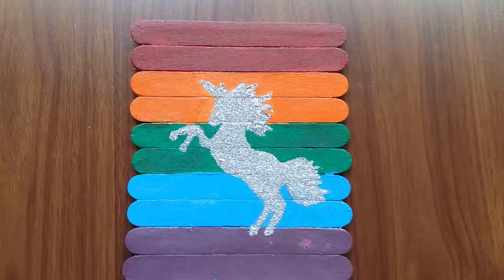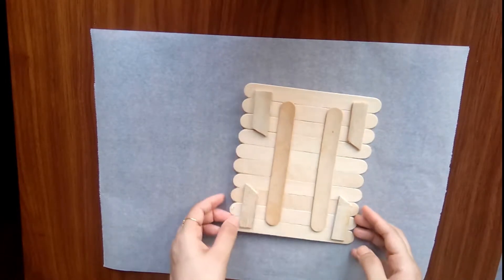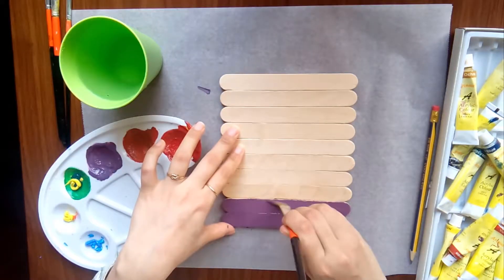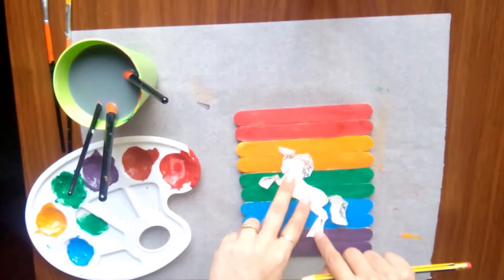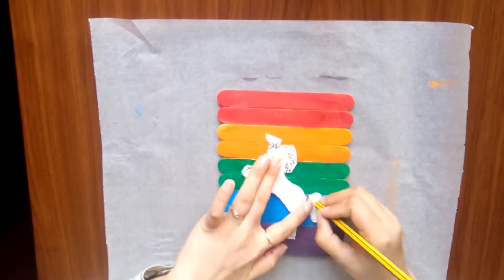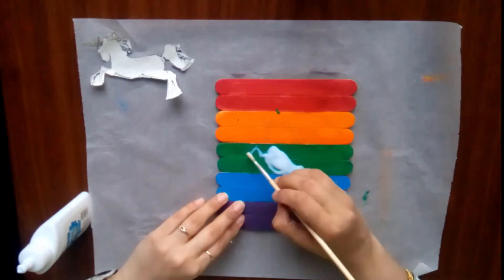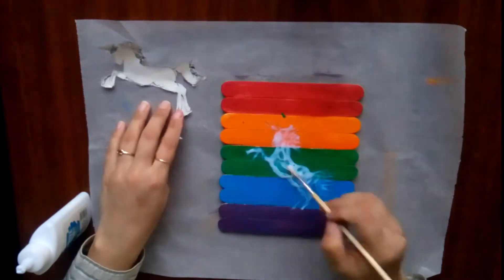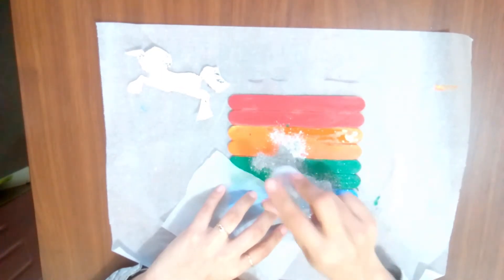How to Make a Unicorn Popsicle Stick Canvas Art | DIY Unicorn Popsicle Canvas Art | Unicorn Craft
Hi Guys,

This video is on a How to Make a Unicorn Popsicle Stick Canvas Art. This is a fun crafts project to enjoy! I have used Popsicle Stick/Craft sticks, hot glue/ Craft glue and acrylic paint. Let’s build our UNICORN love❤ Together!

Color Used:
Violet: Cobalt Blue + Crimson
Green: Phthalocyanine Green+ Lemon Yellow
Cerulean Blue
Lemon Yellow + Orange Yellow
Crimson